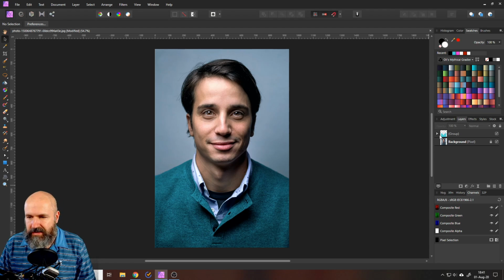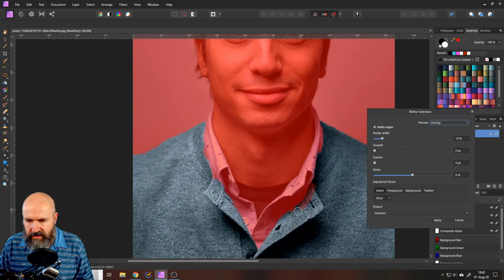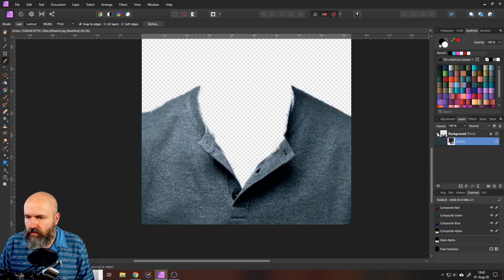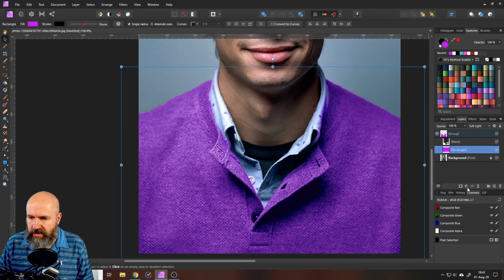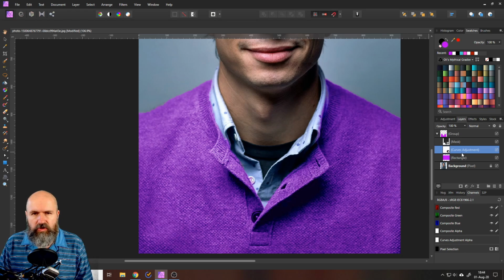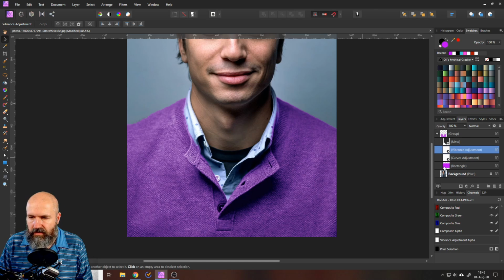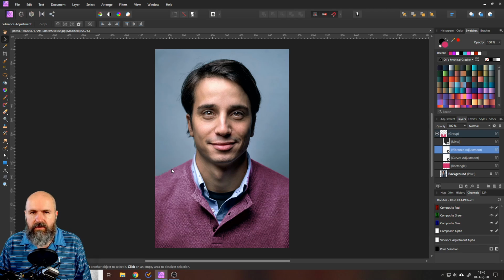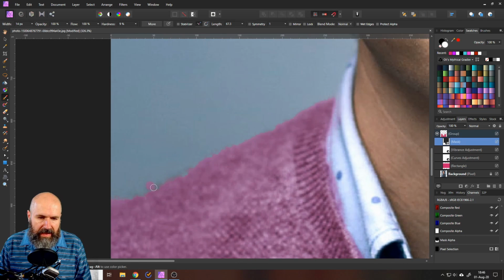Turn Grey into any Color - Affinity Photo Tutorial - Recolor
Learn how to turn Grey into any Color. With this Recolor Tutorial I show you a easy Secret Sauce Trick. It's great for Fashion, but you can also use it on any other object.